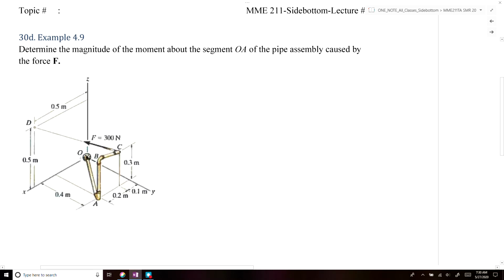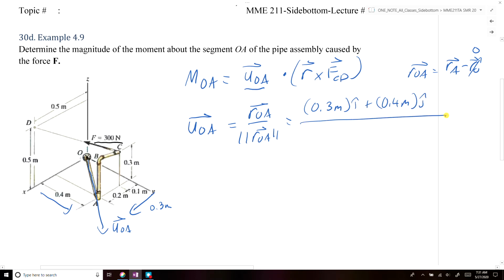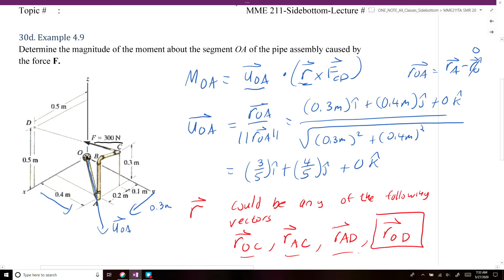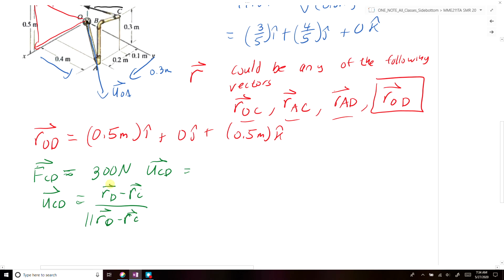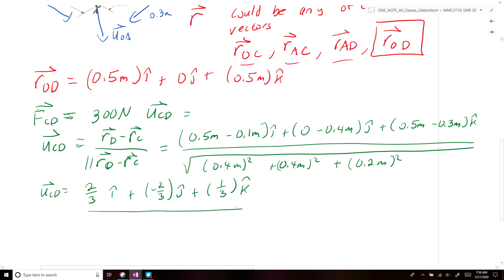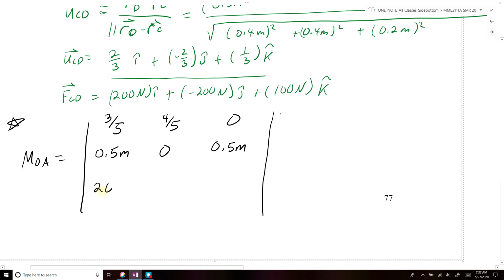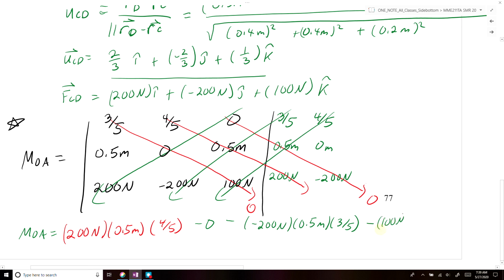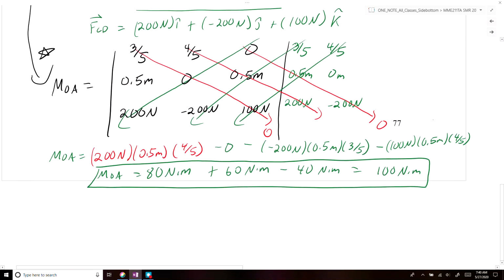MME 211-L08-30d Ex 4.9 Moment about an axis